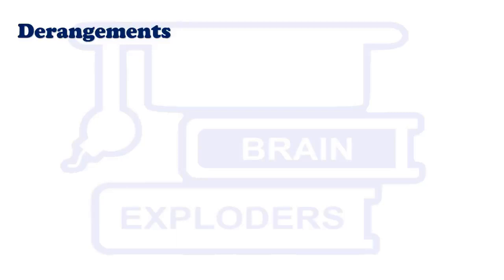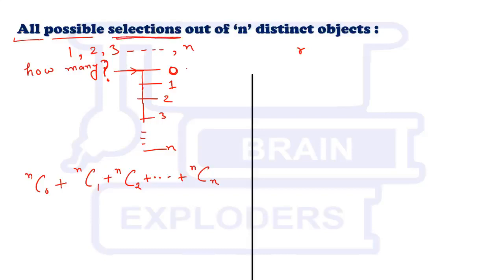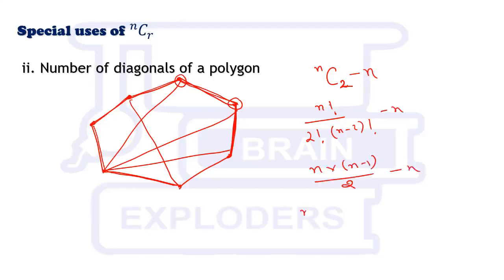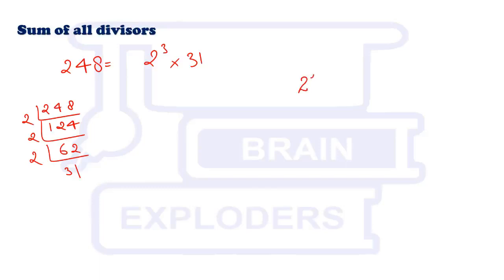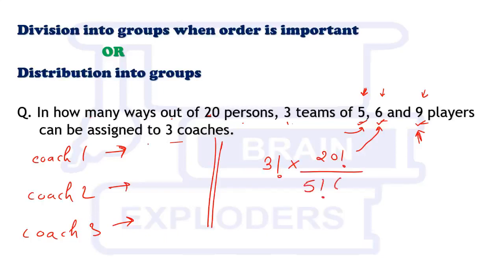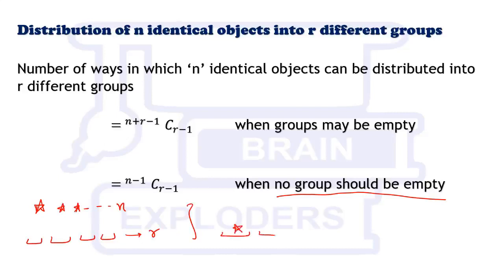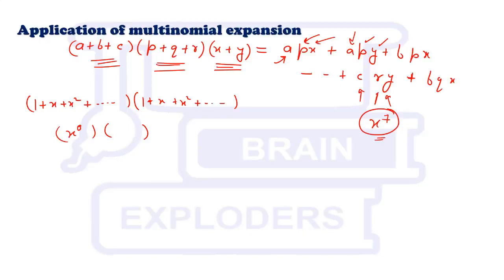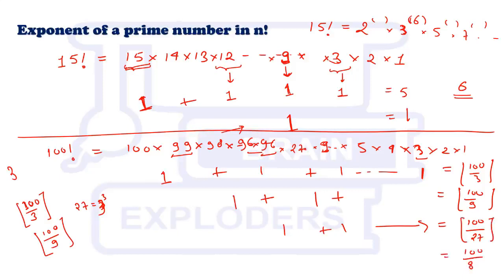Permutation & Combination (Part 2) - All Concepts, Tricks & Practice Questions | MATHS IN 3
Hello Everyone, As per schedule, part 2 video of Permutation & Combination of our new series "MATHS IN 3"  will be premiere today at 09:00 PM IST (change the time according to your time zone) so be ready on time. Ask your doubts in the comments, I will answer all.

Permutation and combination are two separate ways to represent a group of elements. Both are different, and many students get confused between the two. When the order of arrangement doesn't matter, we call it a combination. If the order does matter, then we have a permutation.